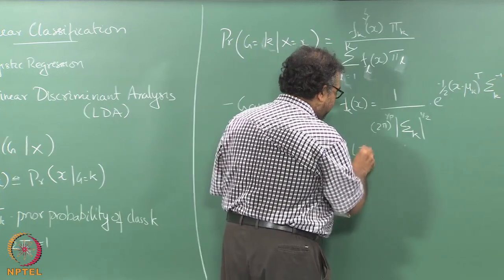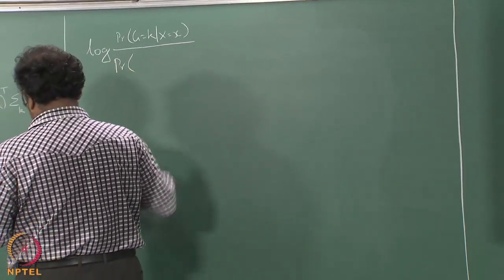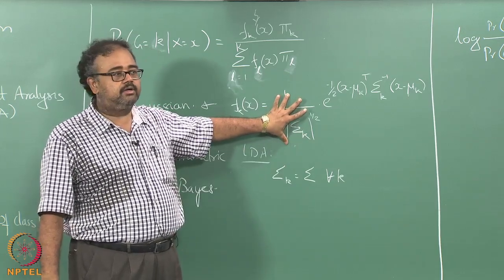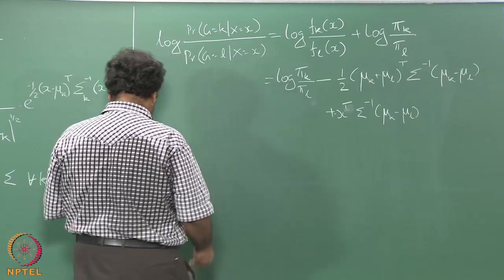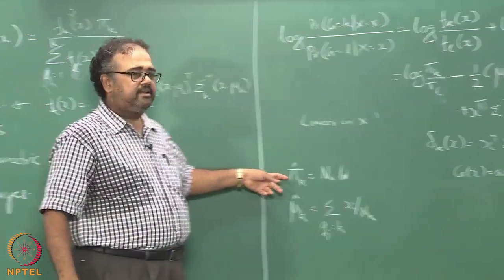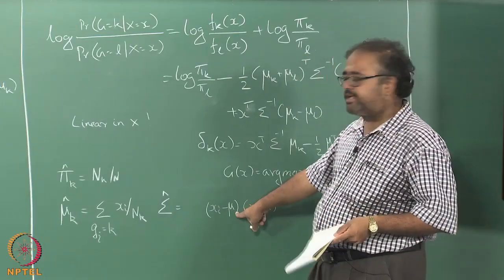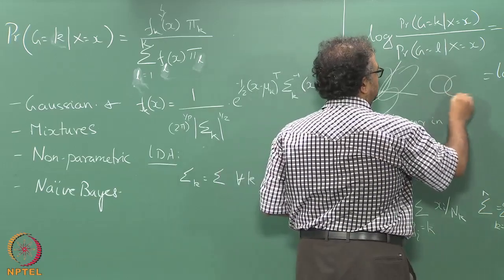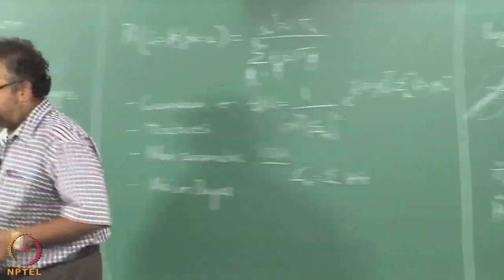Week 3 Lecture 4 | Linear Discriminant Analysis - II